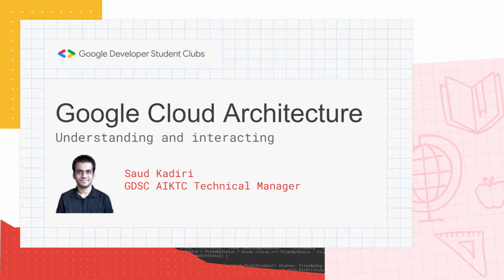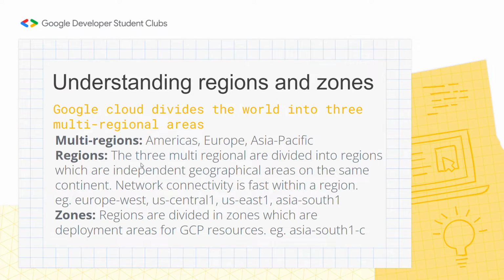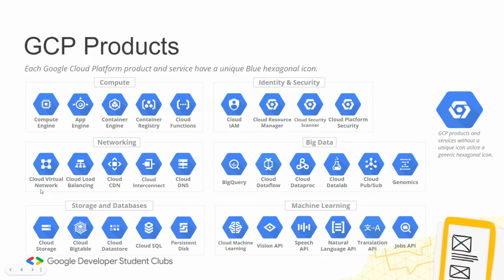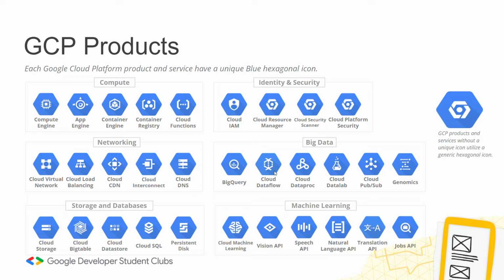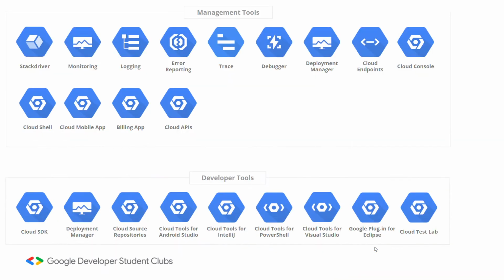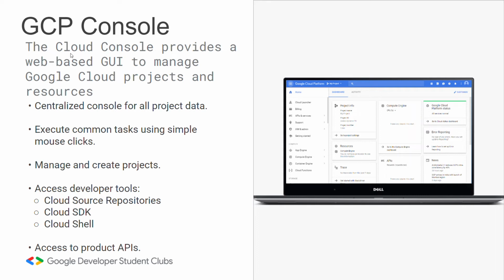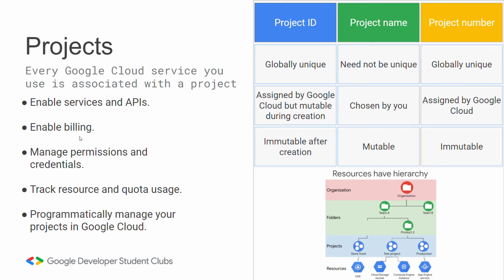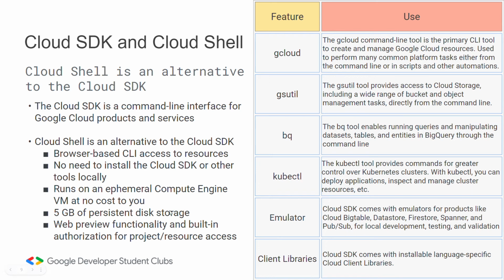Google Cloud Architecture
Google has invested a lot in building the infrastructure and services for providing the users with powerful cloud computing at their fingertips.

In this video, we look at these infrastructure and services developed by Google to make the Google Cloud what it is today!